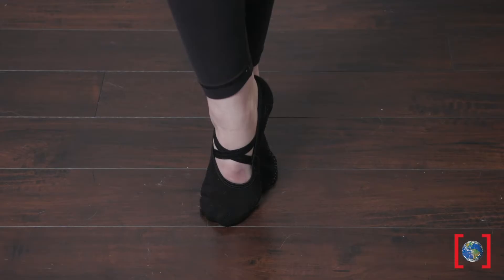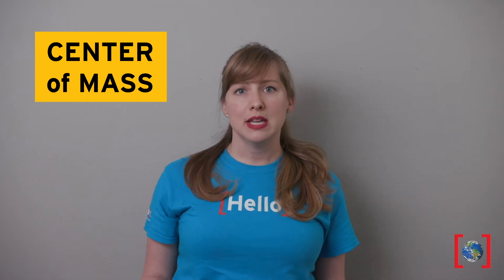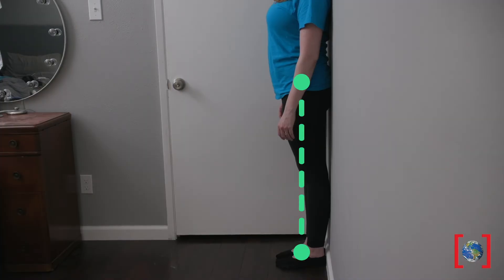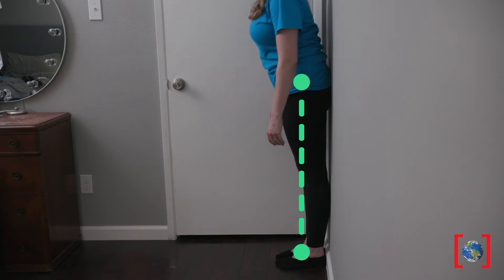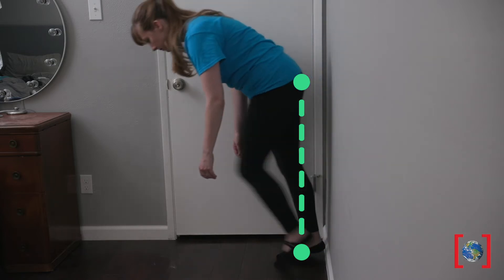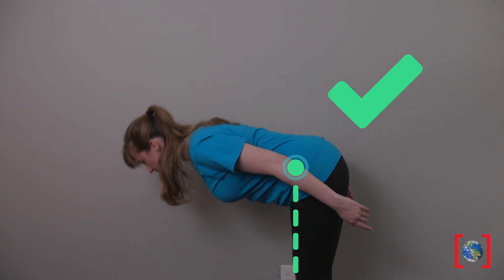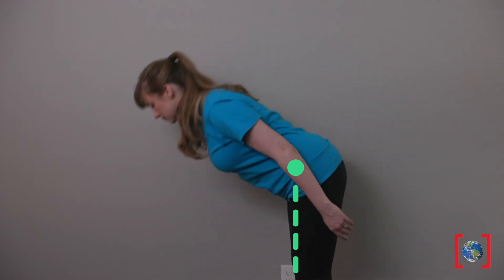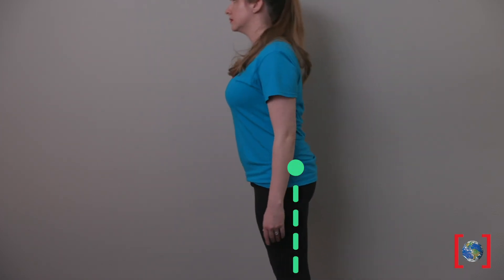How Ballerinas Balance: Talent and Gravity | Amaze Your Brain at Home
Have you ever wondered how dancers can stand on their toes? Listen to a Museum educator to find out the science behind balancing and discover your own center of mass!